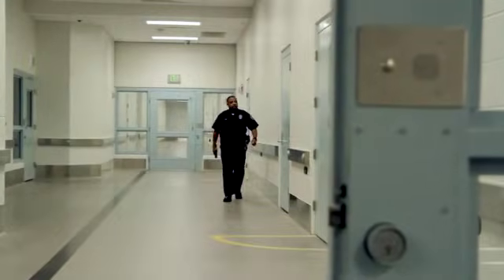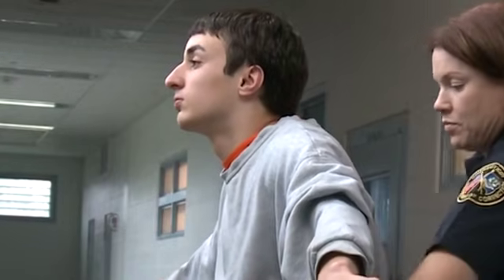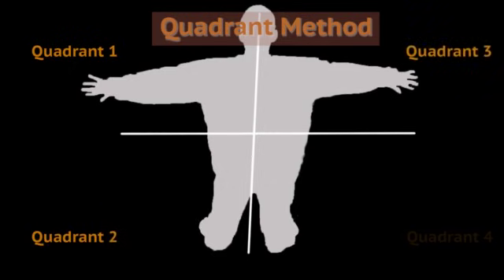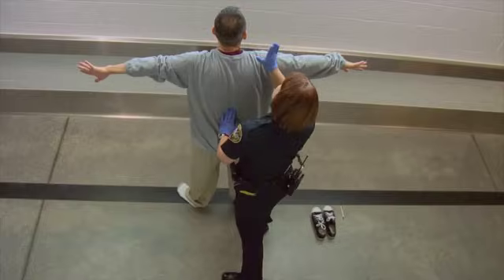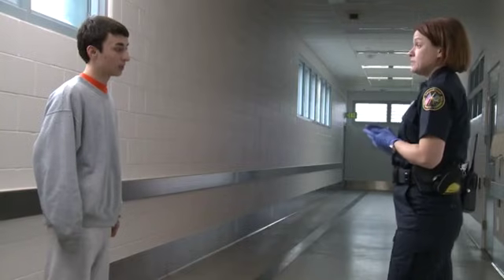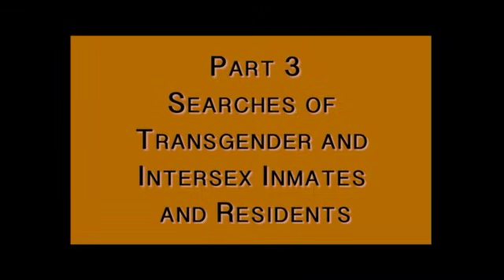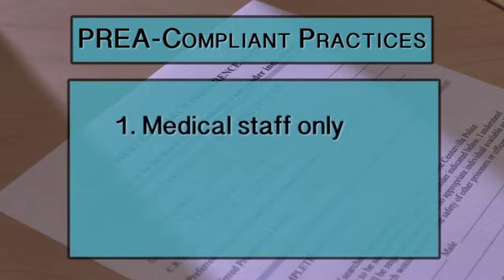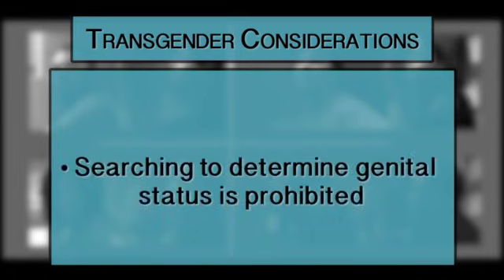Guidance on Cross Gender and Transgender Pat Searches SD